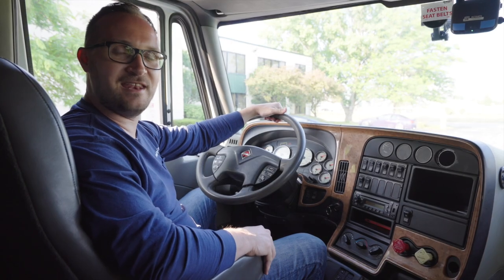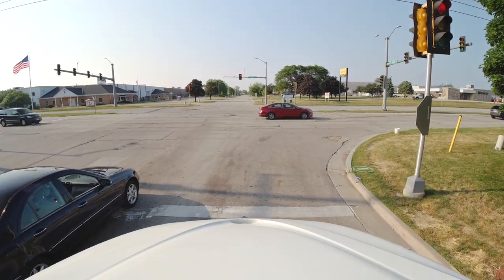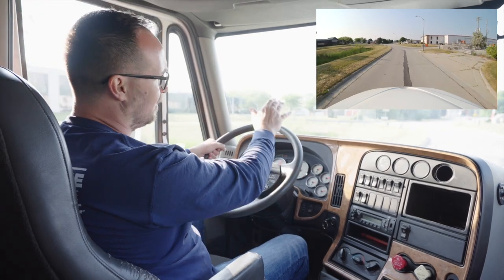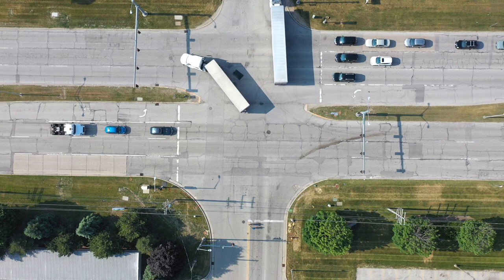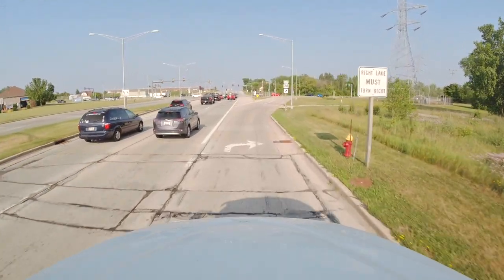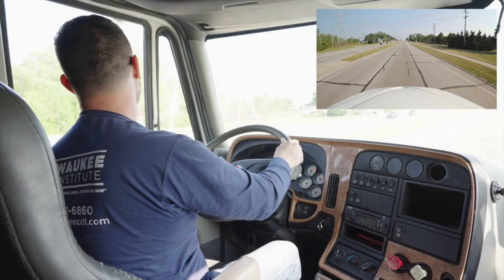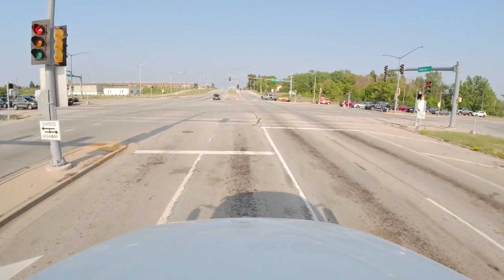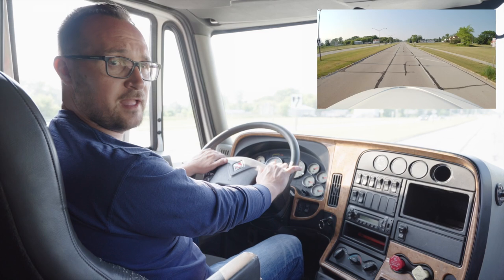CDL TEST INTERSECTIONS AND TURNING CLASS A SEMI TRUCK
Here's our latest video on how to turn and approaching intersections!

Ready to Start your career? - MilwaukeeCDL.com